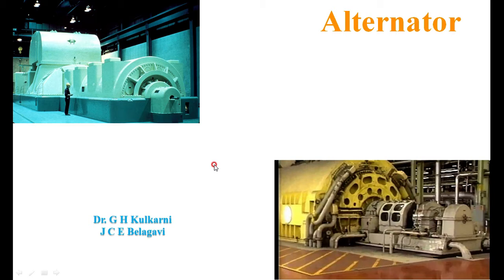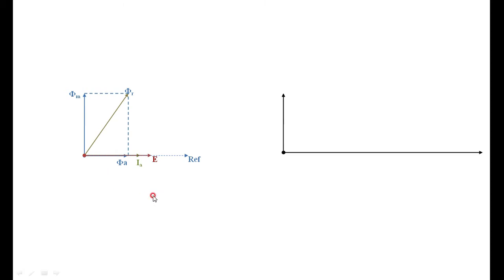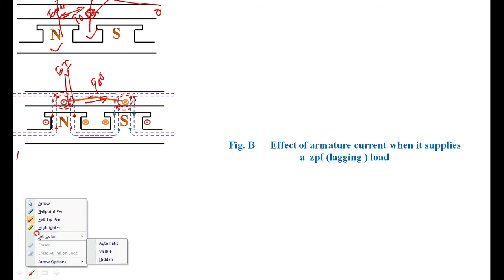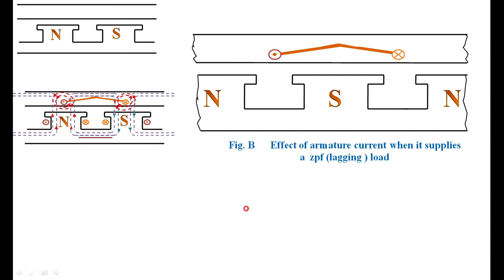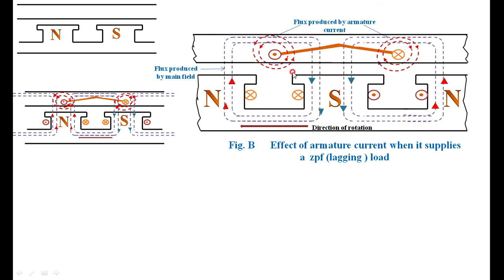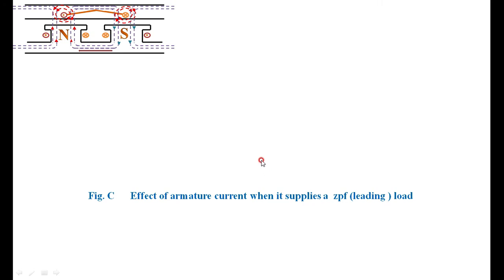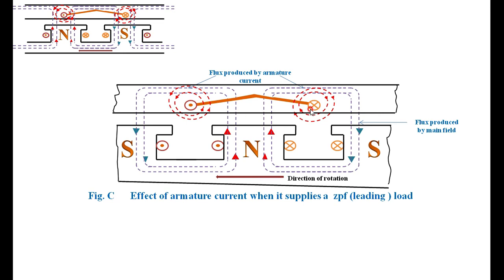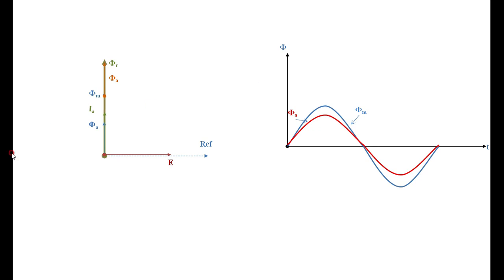Alternator_ 6_ Armature reaction _2